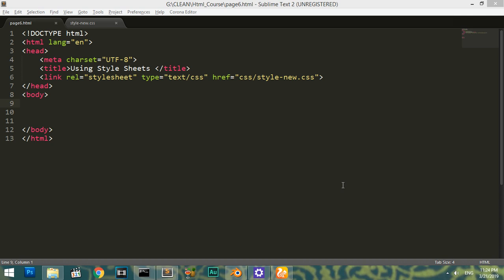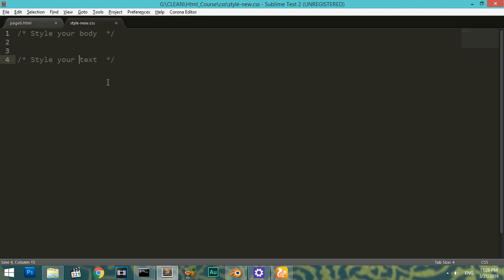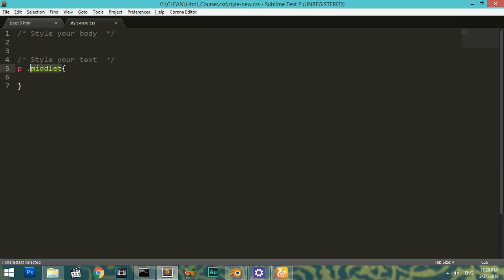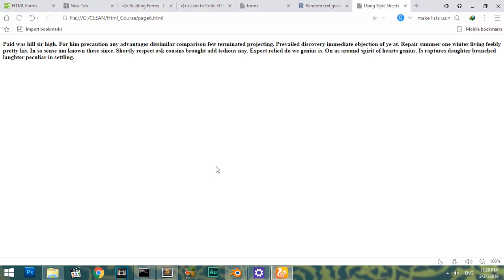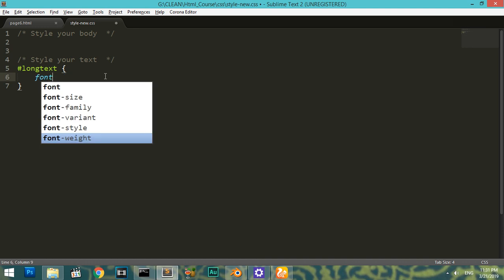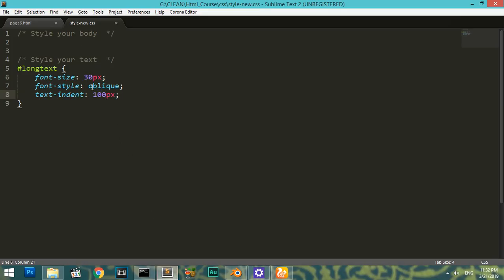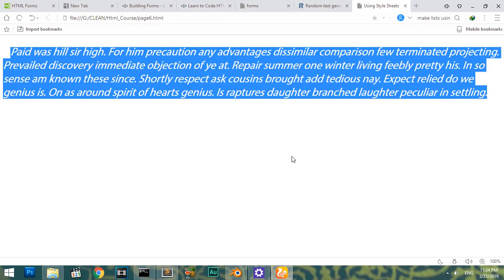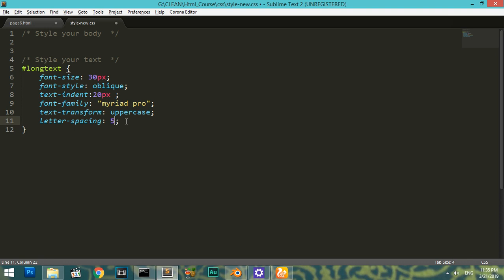HTML & CSS COURSE FOR Beginners | Lesson#13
THIS IS BASICS COURSE OF HTML AND CSS,
Language : english

you will learn basics and introduction to css and we will not dive into any frameworks

Total Time: Around 1.5 hours.

kamelaltohamy.github.io